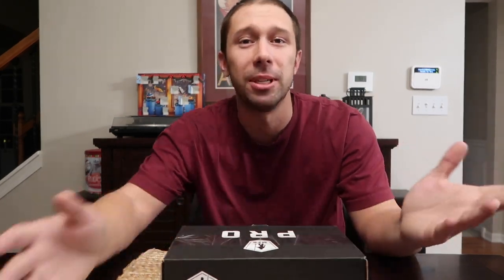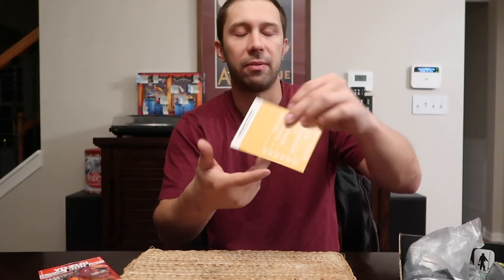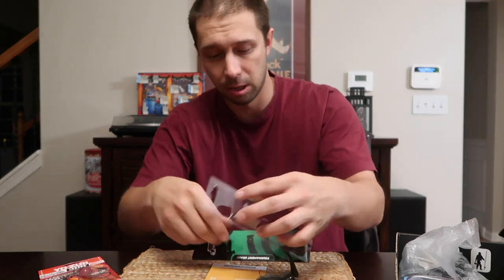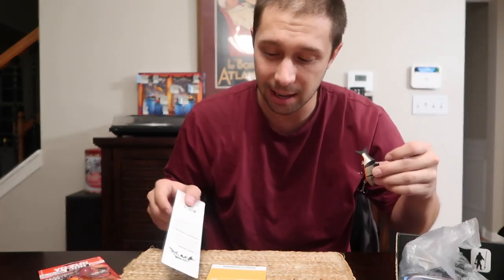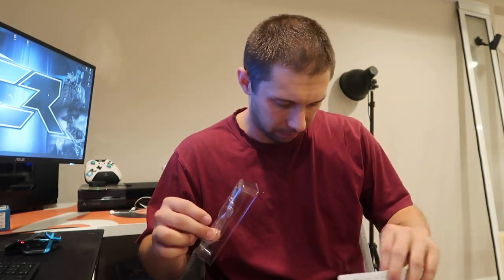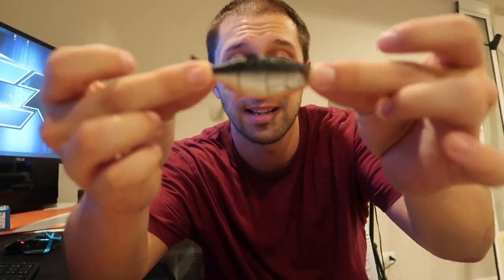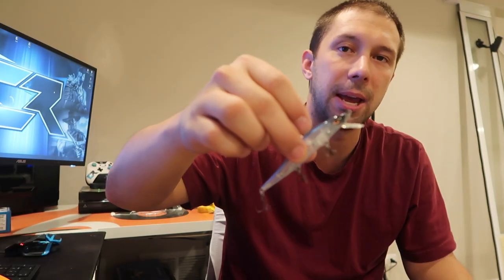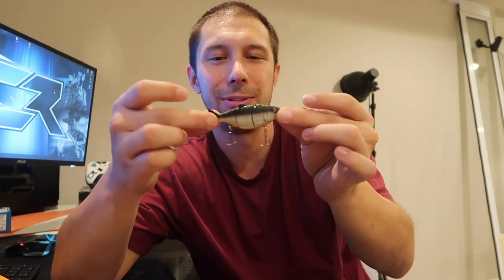MTB Pro Unboxing (December 2018) The last Box!